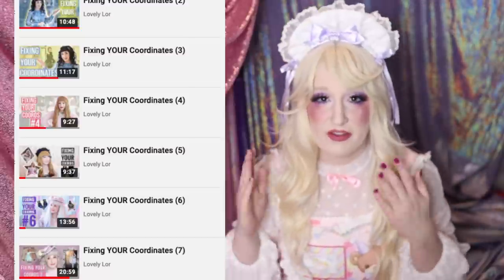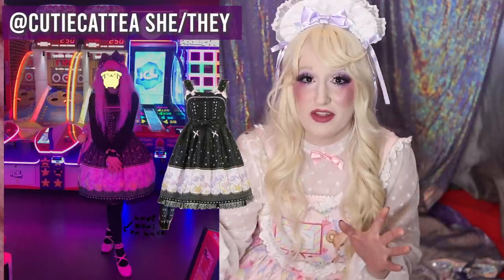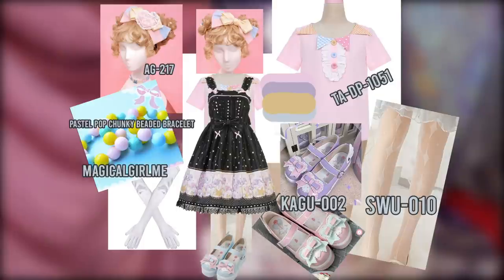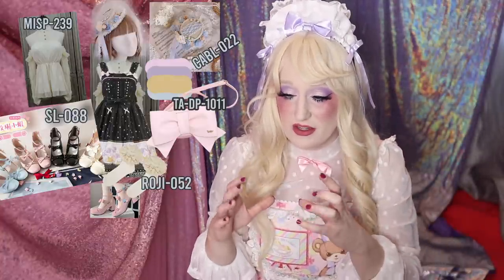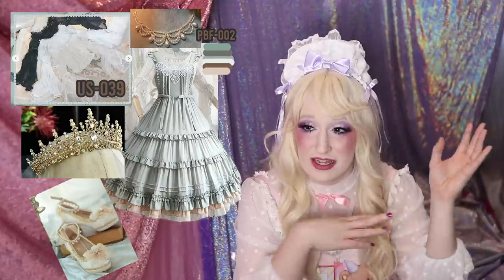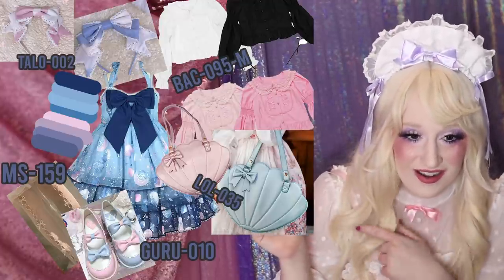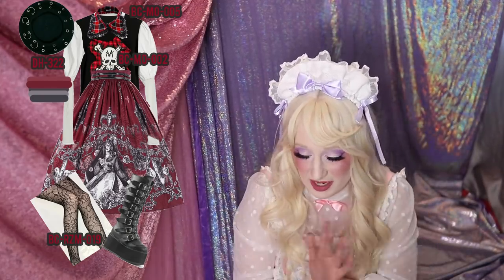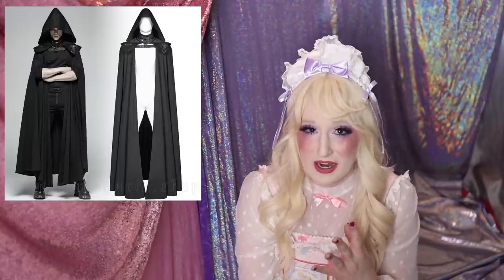Styling Your Lolita - Circus Sweet, Teddy Bear Country, Classic Sailor and Emo Gothic?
Video Timeline
00:00 - 01:14 Introduction
01:15 - 01:47 Devil Inspired Easter Sale
01:48 - 02:46 Frequent Concerns about Devil Inspired
02:47 - 03:59 Shopping Service Alternatives
04:00 - 08:17@cutiecattea She/They
08:18 - 11:49 Kaila She/Her
11:50 - 14:37 Eden They/Them
14:38 - 18:48 Killian He/Him
18:49 -19:33 Outro

Lovely Lor is not responsible for the people's behavior, views, or actions featured in this video. I have used their posts and spoke of them solely on their outfits. Each of these individuals was vetted to the best of my abilities at the time of publication. If information regarding any of the individual's misconduct is made known after posting, they may be blurred out or their section removed from the video.

HOW TO SUBMIT TO THIS SERIES:
!!! PLEASE INCLUDE ! :
-Photo of yourself wearing your coordinate (if you want your face to be obscured please do so before submitting, all photos will be used as sent)
-A stock photo of your main piece, if one is not available then a photo of the main piece not worn
-A brief description of what kind of advice you are looking for
-A username or name you would like me to use
-Your pronouns

For video ideas, submissions or topic requests